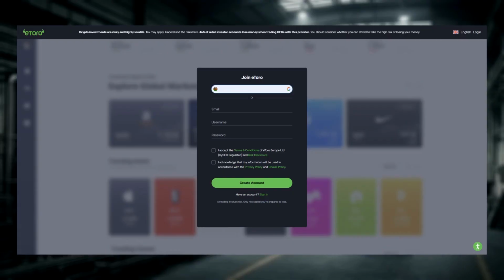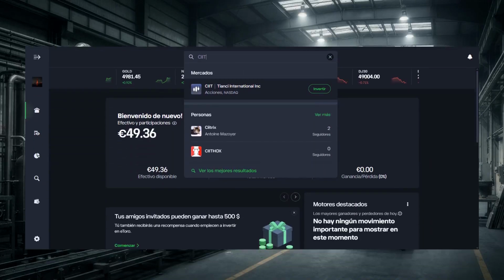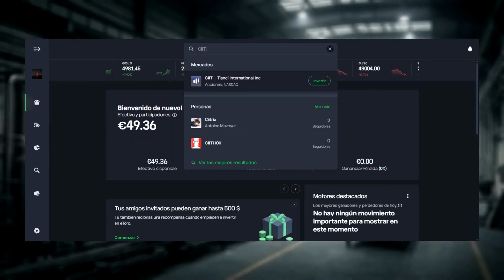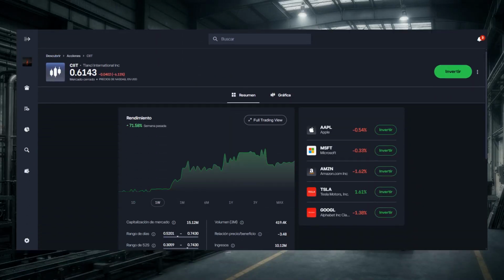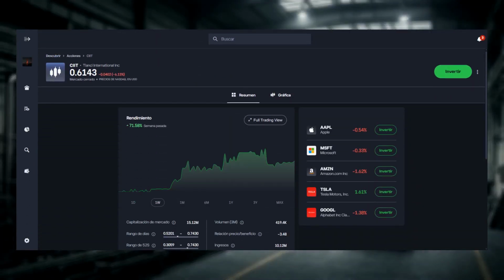How to Invest in Tianci International Inc (CIIT) Step by Step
Educational short guide showing how to buy shares of Tianci International Inc (CIIT) using a broker example.

Tianci International Inc is an industrial manufacturing company listed on the NASDAQ under the ticker CIIT. This video walks through a concise, step-by-step process to locate and purchase CIIT stock on a retail trading platform.

Summary of steps covered:
1) Open an account with a broker and complete identity verification. 2) Deposit funds into your account. 3) Use the platform search to enter the ticker CIIT and locate the NASDAQ listing. 4) Review the company profile and price chart to confirm you have the correct stock. 5) Click invest, choose the amount, review the order and confirm the purchase. 6) Find your new position in your portfolio once the order executes or is queued when markets are closed.

This guide uses eToro as an illustrative example to demonstrate the flow on a retail trading platform; it is not an endorsement. The content is educational only and does not constitute financial, tax, or investment advice. Always do your own research and consider seeking independent professional guidance before making investment decisions.